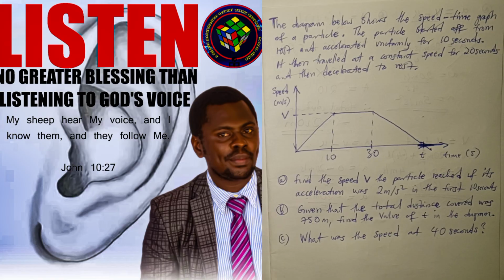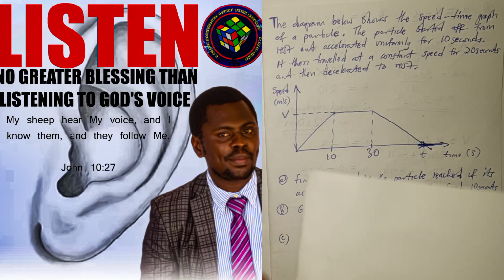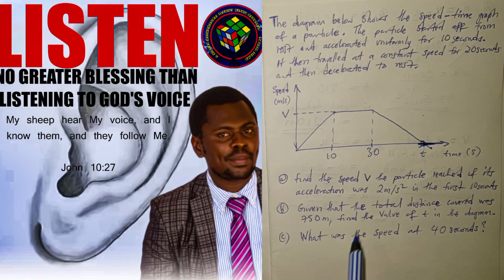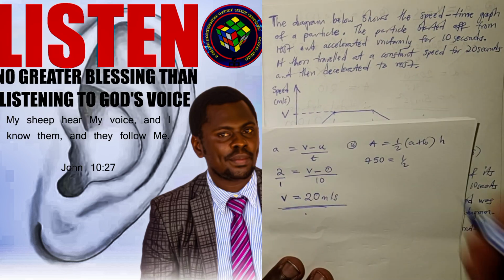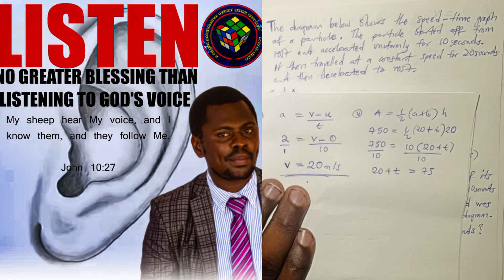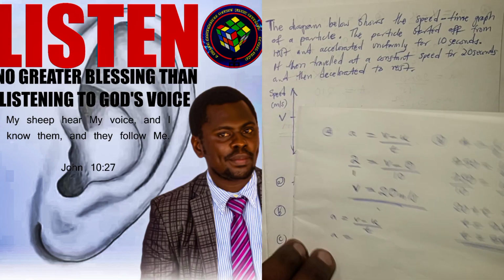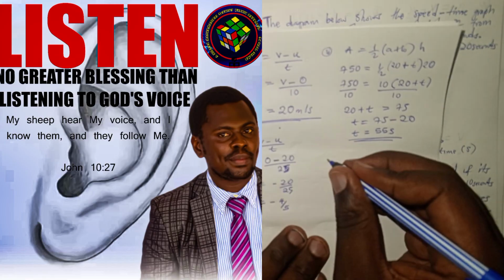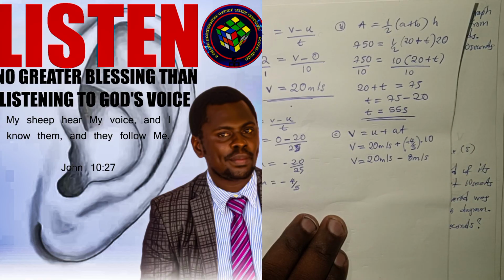TRAVEL GRAPHS (Video 2)